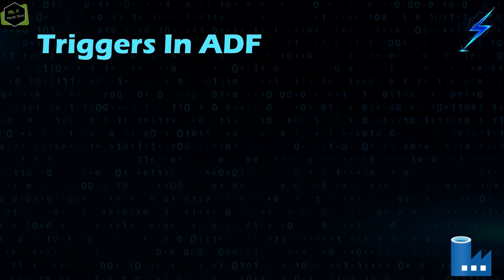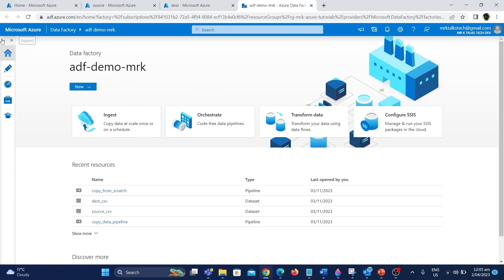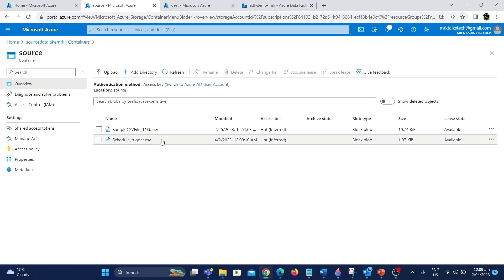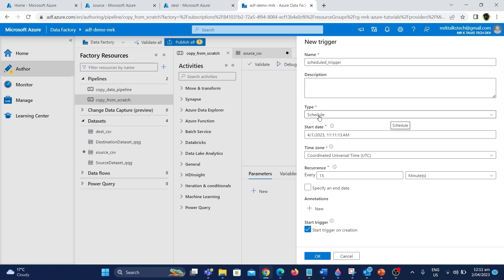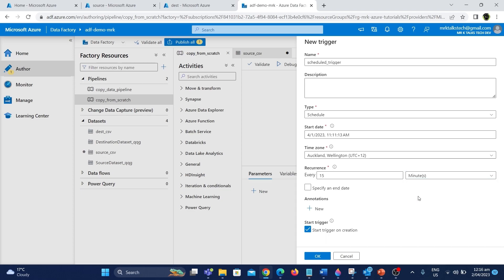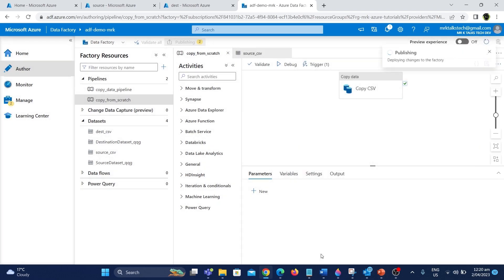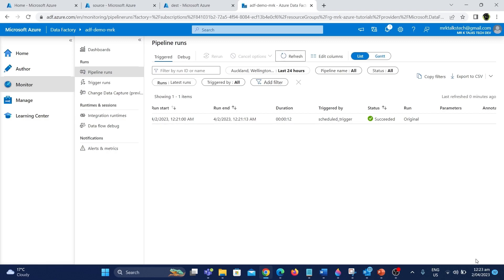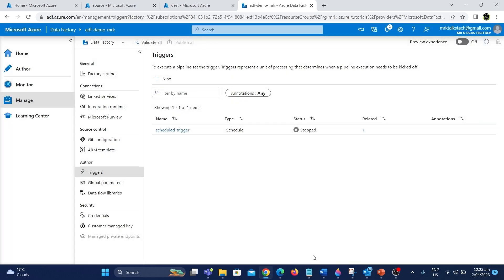7. Triggers in ADF and setting up a Scheduled Trigger in ADF | Azure Data Engineering Tutorials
In this video, I have explained about how to setup a scheduled trigger in the Azure Data Factory (ADF) with an example in a DEMO.

– – – Let’s Connect: – – –

– – – About me: – – –

1. Azure Beginner Tutorials
2. Azure Data Factory
3. Azure Synapse Analytics
4. Azure Databricks
5. Microsoft Power BI
6. Azure Data Lake Gen2
7. Azure DevOps
8. GitHub (and several other topics)

1. Data Engineer
2. Data Analyst
3. Data Scientist

– – – Support me: – – –